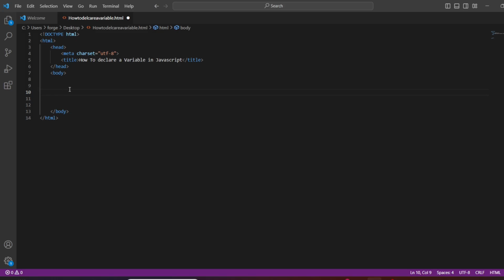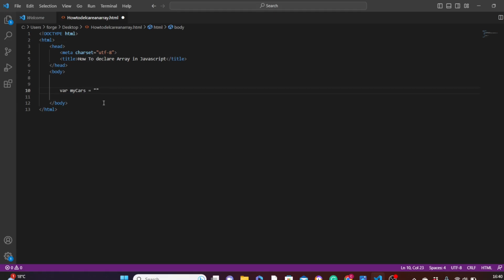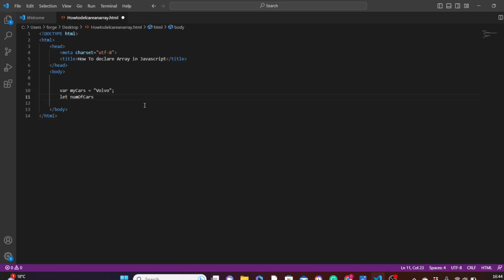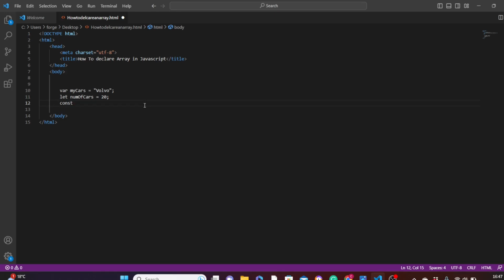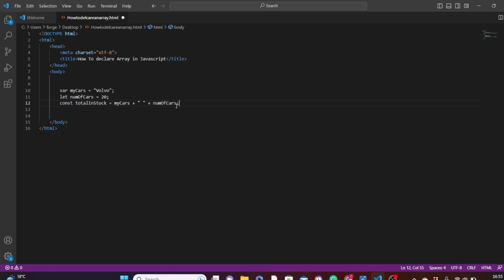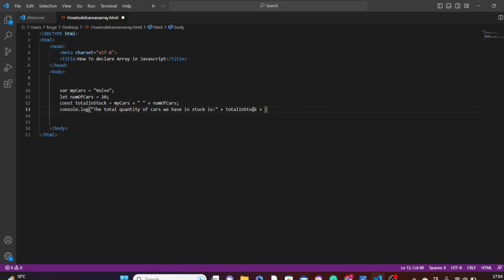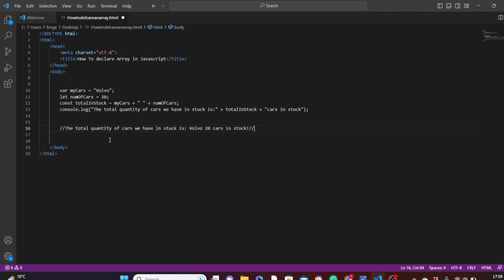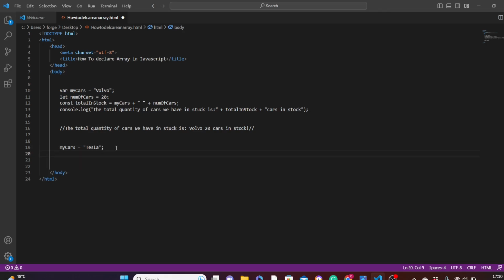3 Ways to Declare Variables in Javascript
In this video you will see the 3 ways you can use to declare a variable in Javascript. Javascript is one of the best or should i say one of the best in demand programming language now presently.

So this video will walk you through on the best way to declare a javascript variable.